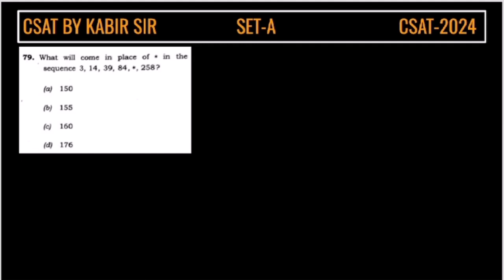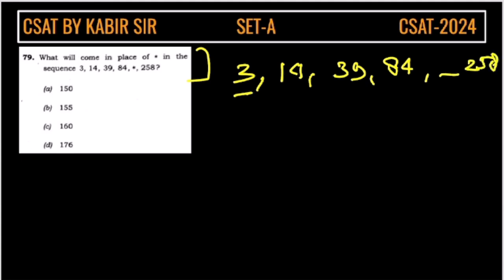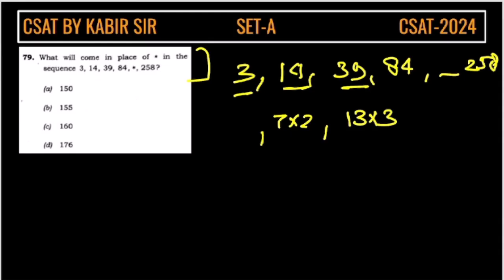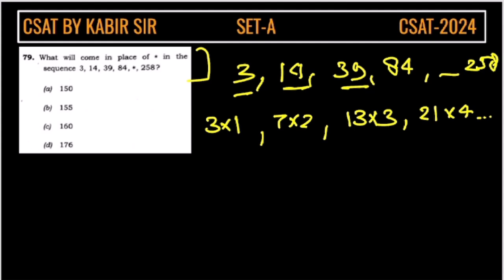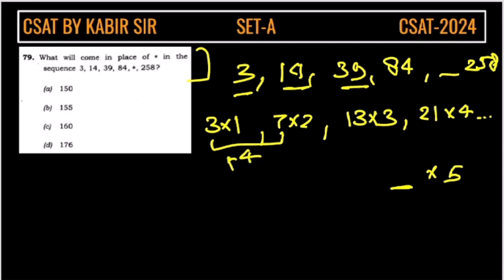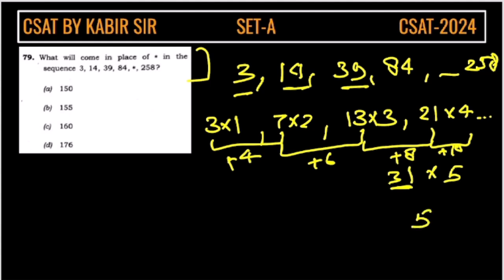CSAT 2024, What will come in place of * in the sequence 3, 14, 39, 84, *, 258?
What will come in place of * in the sequence 3, 14, 39, 84, *, 258?
(a) 150
(b) 155
(d) 176
CSAT 2024, UPSC IAS Prelims Solved paper
App Download

2020 csat paper
2018 csat solved paper
2019 csat paper upsc
2020 csat upsc question paper
2019 csat paper solution
upsc prelims csat question paper with answers
csat aptitude